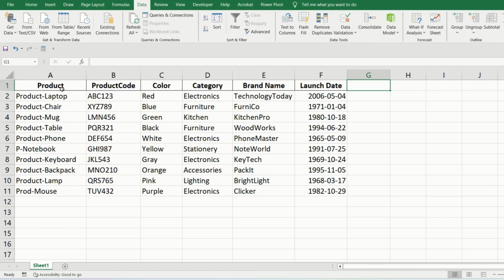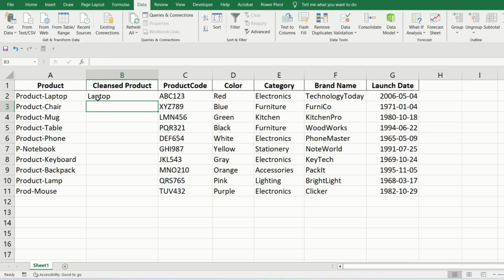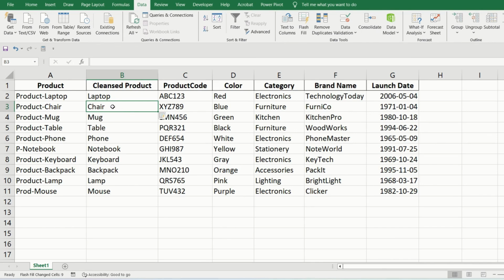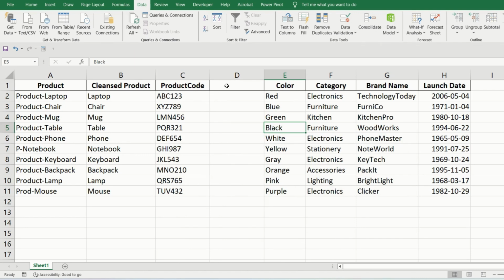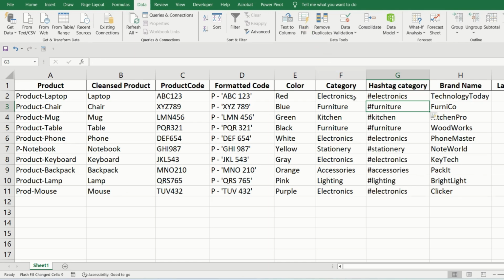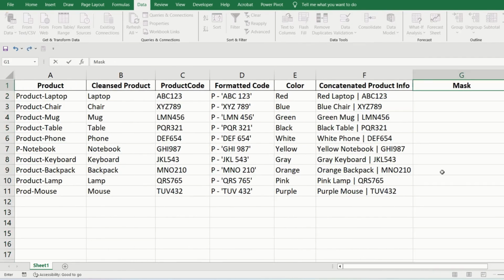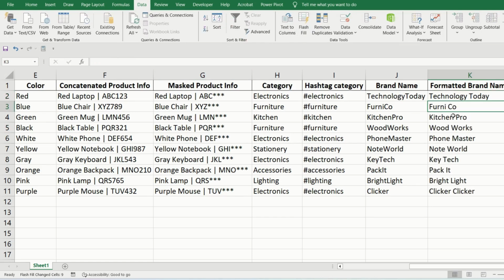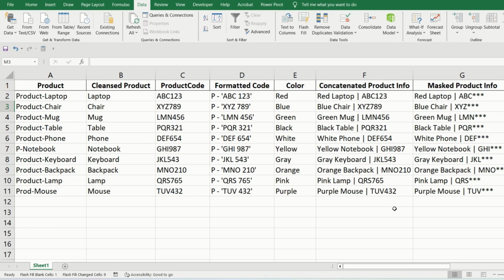🧙🏼‍♀️Secret Spell for Fast Data Formatting!✨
How to use Flash Fill function in Excel?